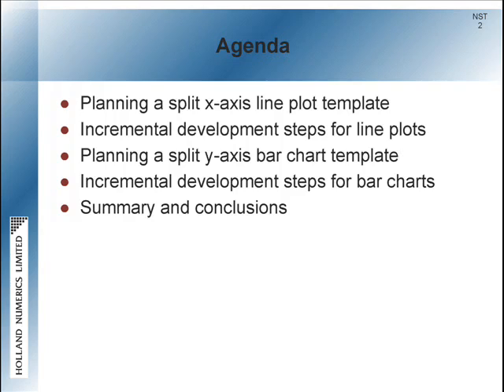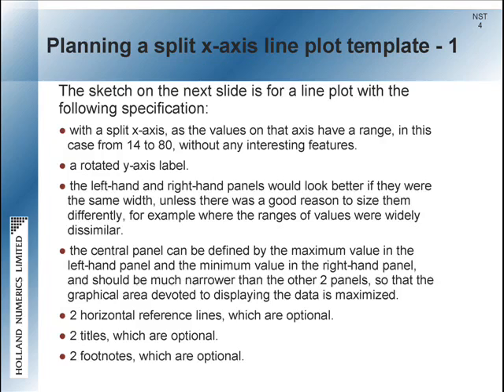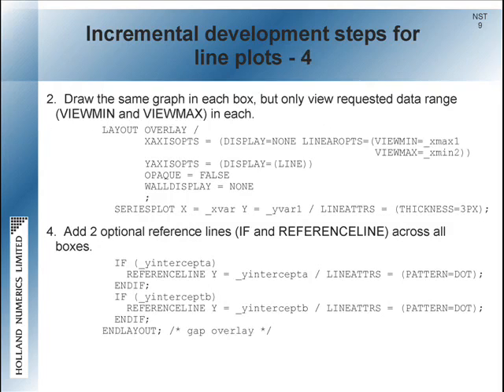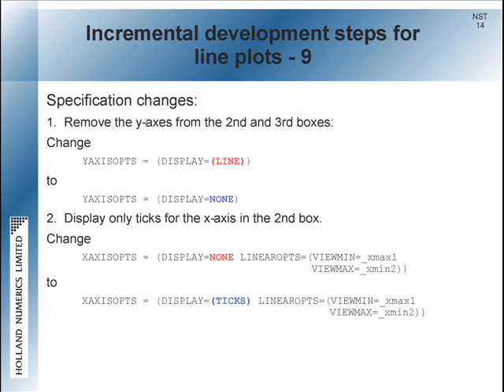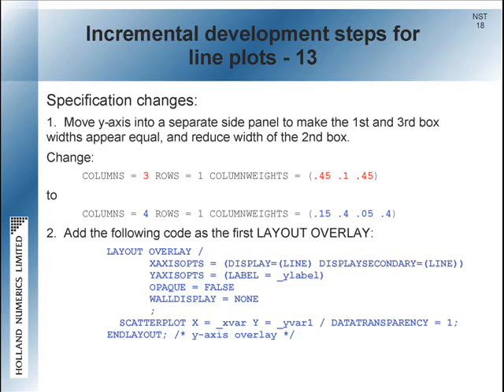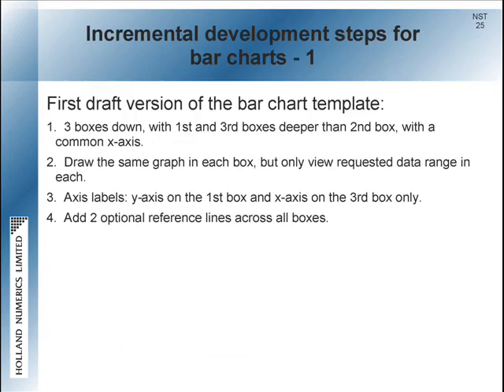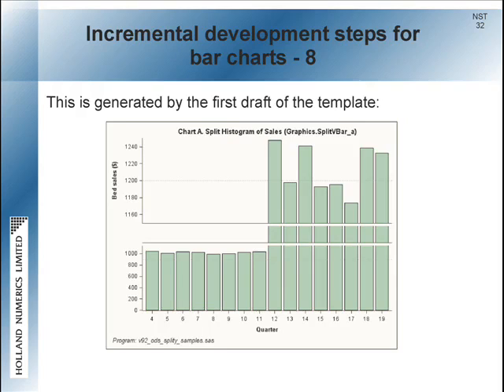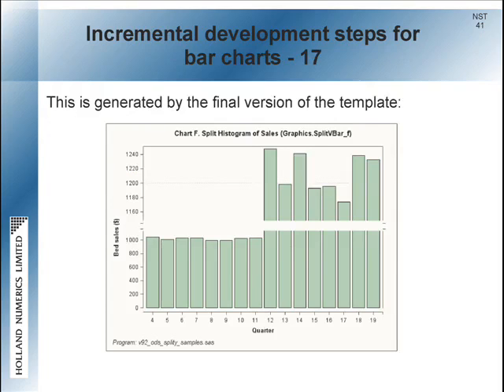GTL Series 04 Non Standard ODS Graphics Phill Holland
PhUSE Technical GTL Series 04 Non Standard ODS Graphics Phill Holland